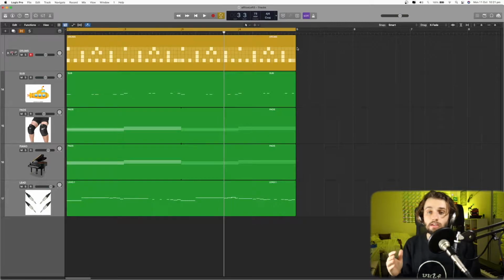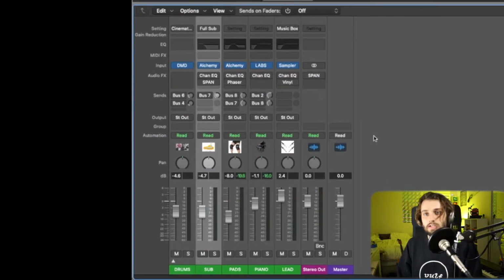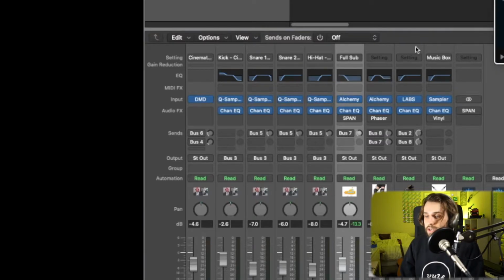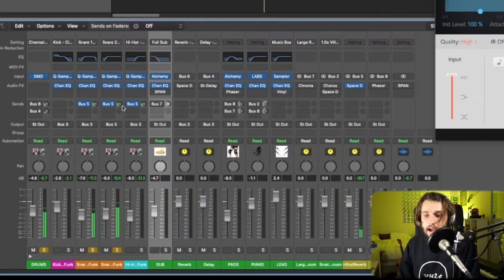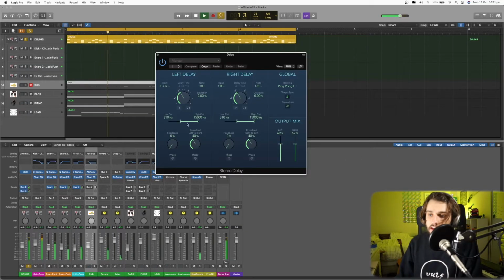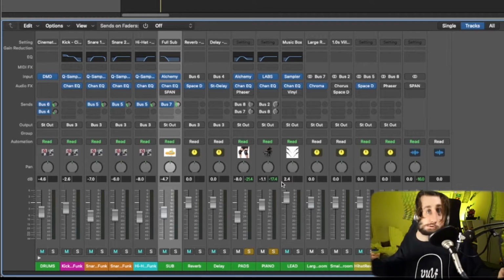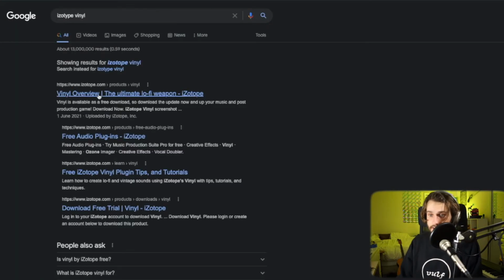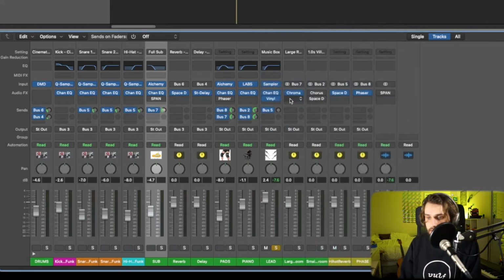What PLUGINS do you ACTUALLY need for your BEATS | Level 3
What PLUGINS do you need for your BEATS | Level 3
So you've seen level 2 and made your tracks and now its time to make those tracks POP with some PLUGINS. Dive into level 3 and learn 5 basic plugins to make any lofi beat groove like nobody's business.

LEVEL UP PRODUCING is a quest of going from level 1 nooblet to level 100 beast mode music producer, so if you want to learn how to make the sick beats and groovy tunes and don't know where to start with this music producing business, like + subscribe big chief and become a level 1 producer today!  😎😎😎

Sometimes I ask myself, how do I become a music producer? What steps do I need to take to get better at music? To learn about plugins, automation,  gainstaging, DAWs, Logic Pro x, Ableton, Garage band, Pro tools and more? How to connect my midi instruments, my keyboard and synths, drumkit and mics to my computer via an audio interface? Or even, how to make a lofi beat? How to sample? How to code my own plugins? How to make jazz like Tom misch, cinema like Jacob Collier, artwork like Bon iver, produce like Kanye and many others? To learn the basics of mixing and mastering, to navigate my DAW like a pro. Or even just a mash up of songs I think will sound cool together and make it big on TikTok (cos thats blowing up right now). I want to learn how to make crisp brass sounds, clean vocal stacks and vocal production, epic bass and punchy drums.